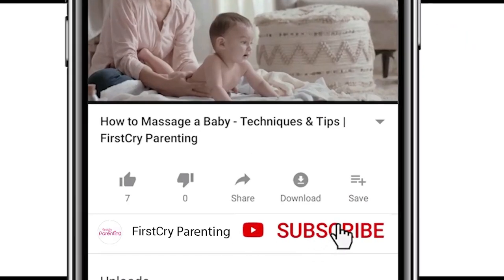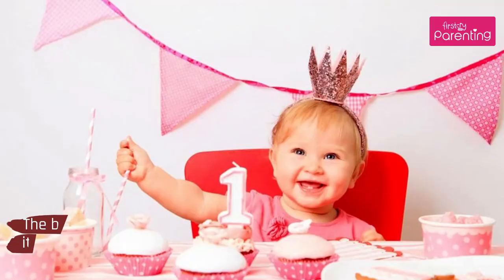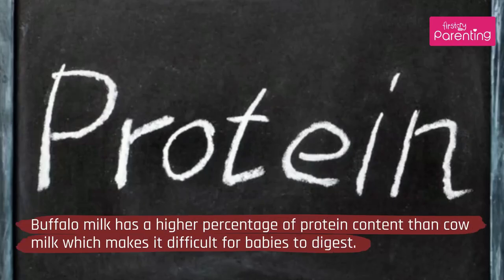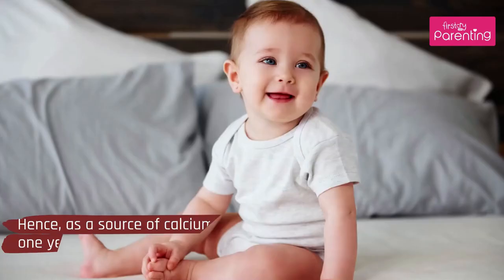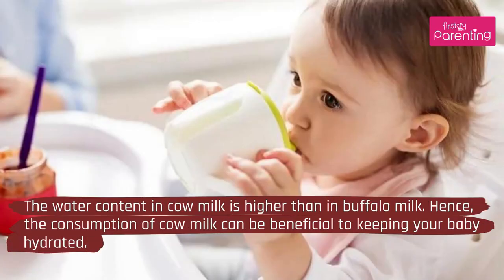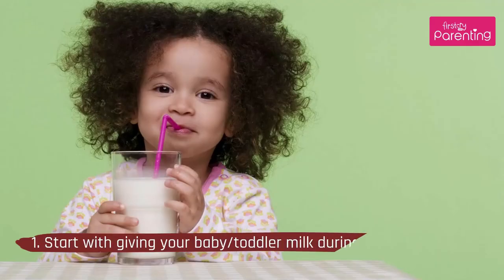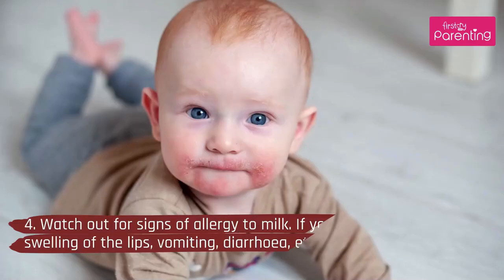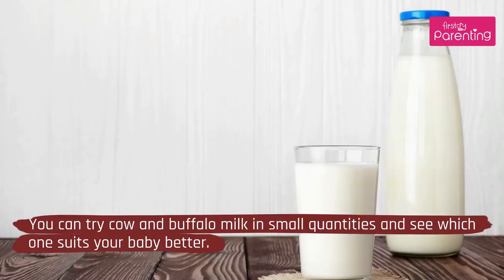Cow Milk Vs Buffalo Milk - Which Is Better for Babies and Toddlers?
As we all know, Mother's milk is the best thing for a newborn, as with a still-developing immune system, the baby is able to digest their mother's milk. However, if, for some reason, a baby can't have breastmilk or the baby's demand for milk cannot be met, buffalo or cow milk for babies can also be given after they turn one.

Cow and buffalo milk is full of minerals and proteins, but it is not suited for infants. It can affect their kidneys if introduced before the age of one year. This video on cow milk vs buffalo milk will guide you in the same. While both types of animal milk have many benefits, it is always important to consult your doctor before adding it to your baby's diet.